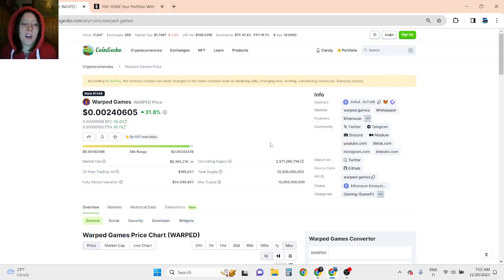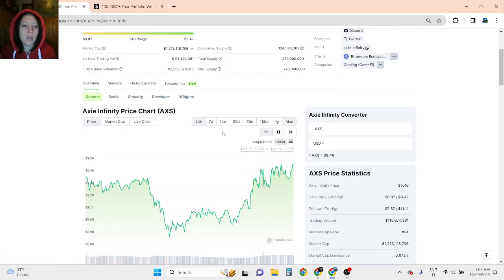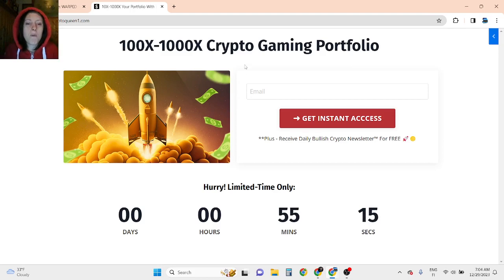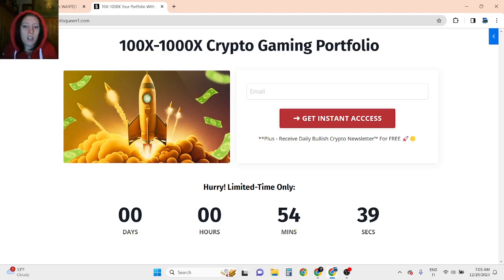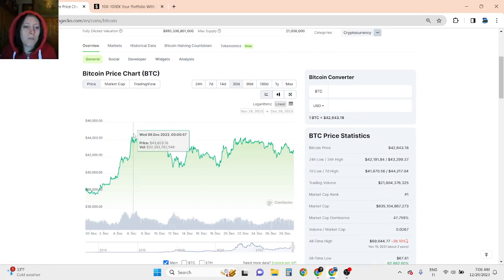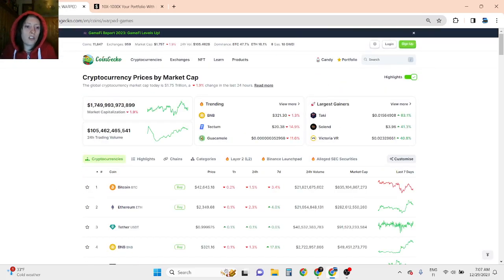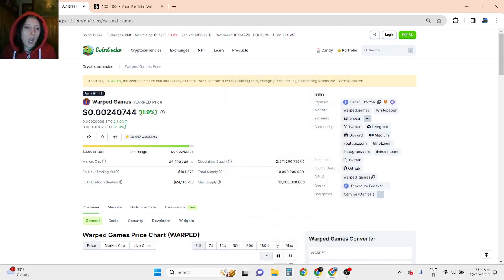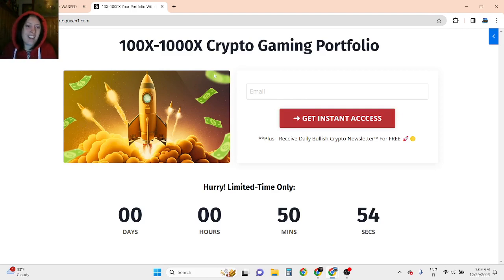Warped Games (WARPED) Price Prediction 2024